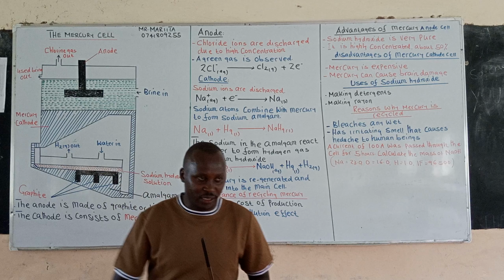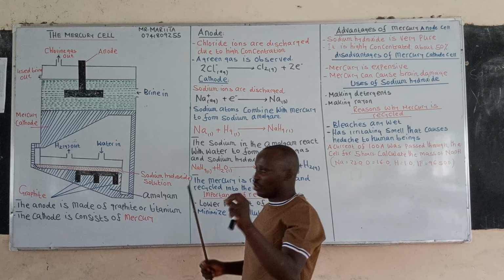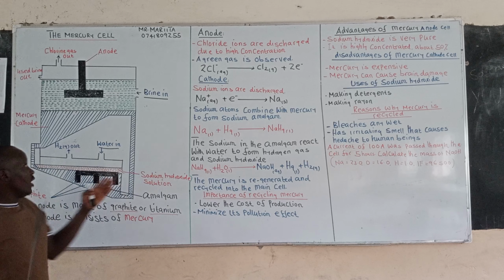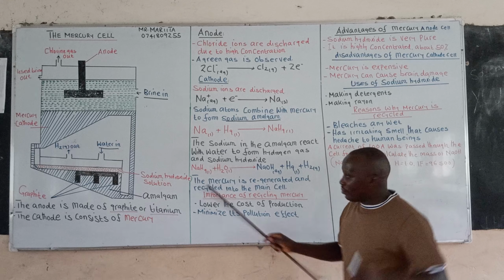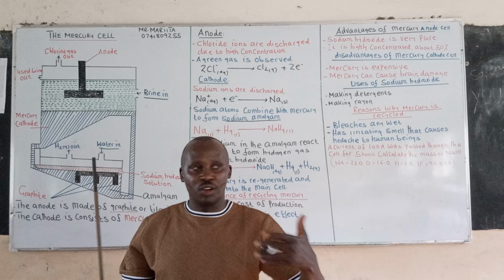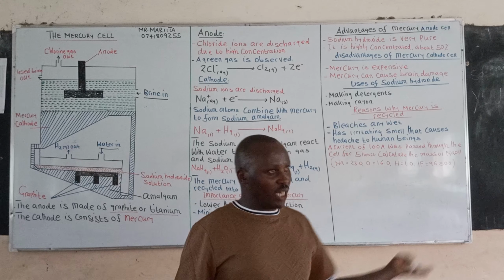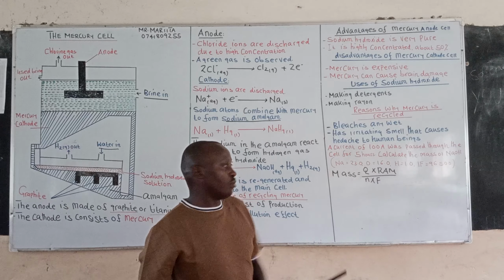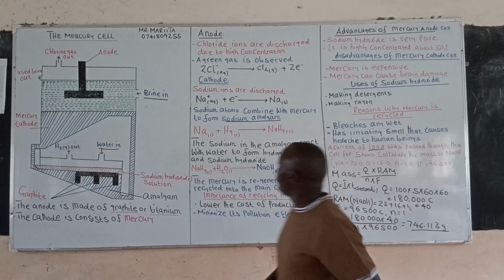electrochemistry:The mercury cell,kcse 2025 ,0741809255